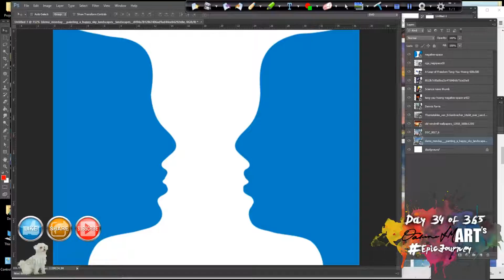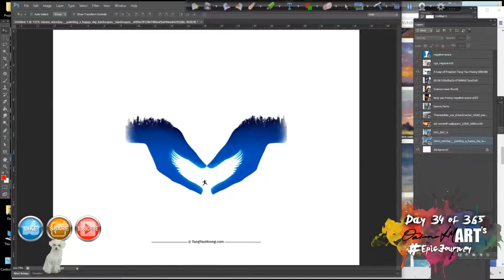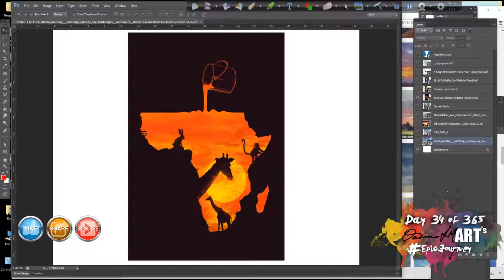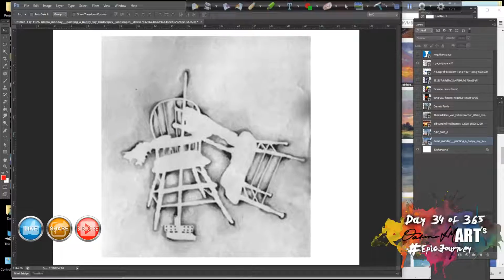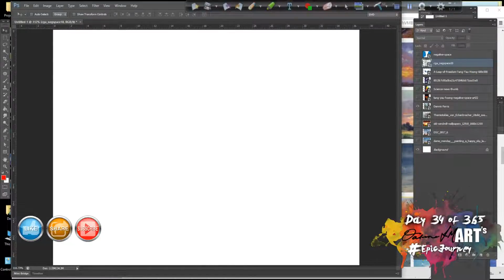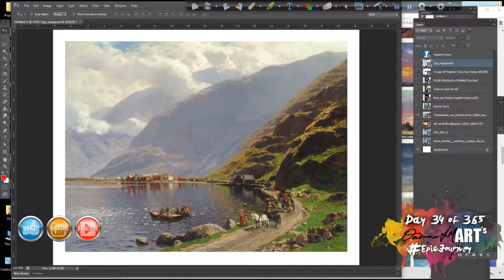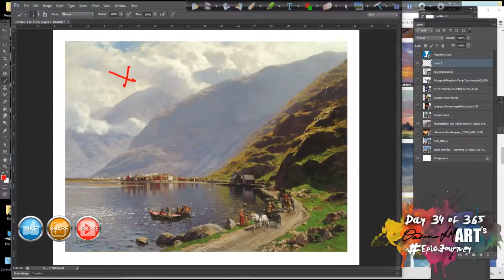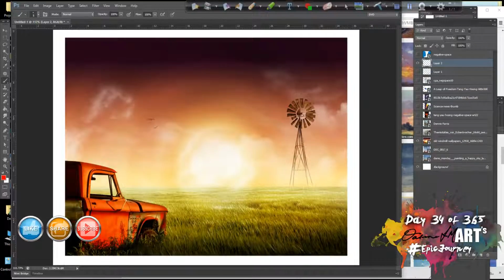How to compose artwork - Negative spaces and scale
Negative Space and Scale are the topics of today's composition lesson. How to use them in both realism and surrealism. ;-)
Ooops, while uploading this I see I've invented a new word "Nagative" Yip did it on purpose. NOT! Oh darn, will have to fix that at some stage. Sorry *looking sheepish*